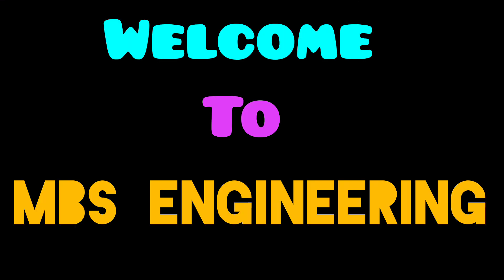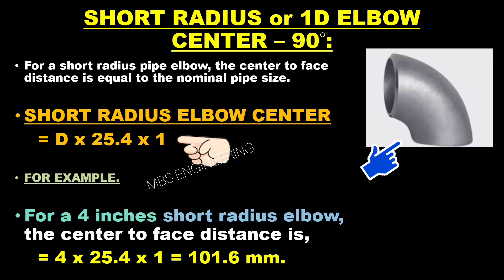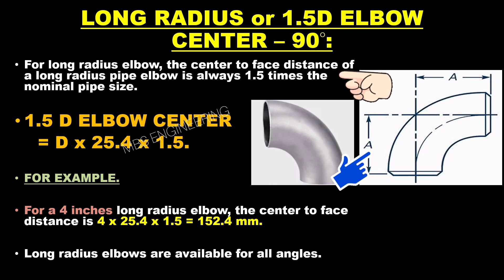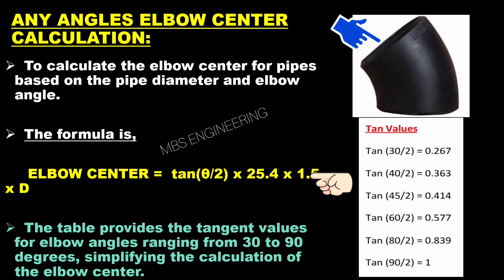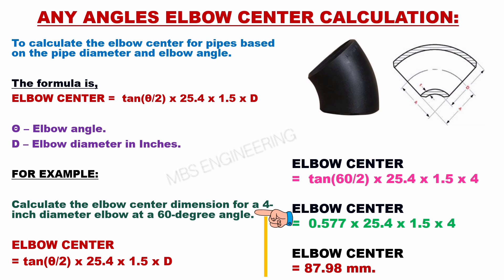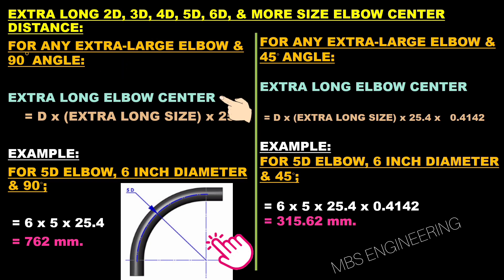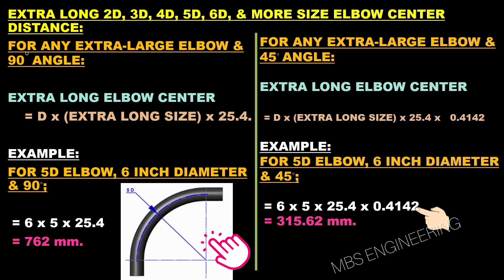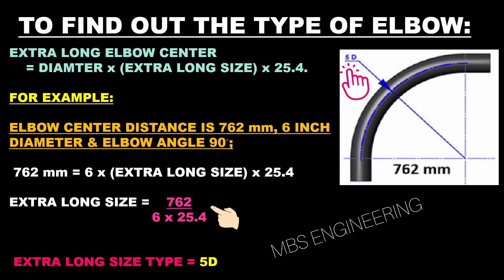1D,1.5,3D,4D,5D,6D IN ANY DEGREE / PIPING ELBOW DEGREE FORMULA / ANY DEGREE ELBOW CENTER CALCULATION